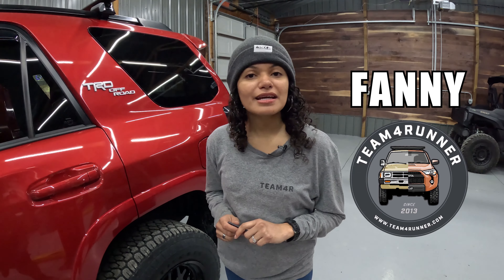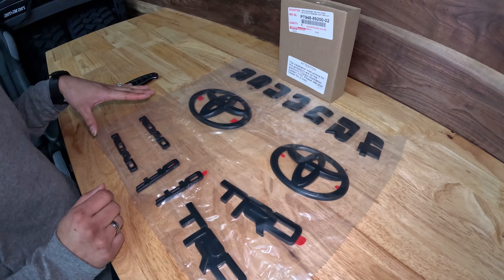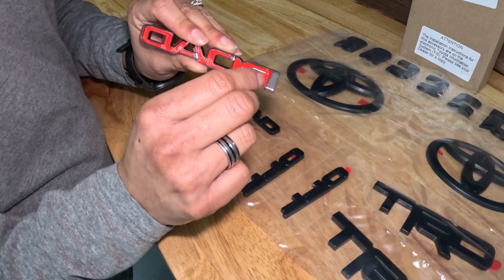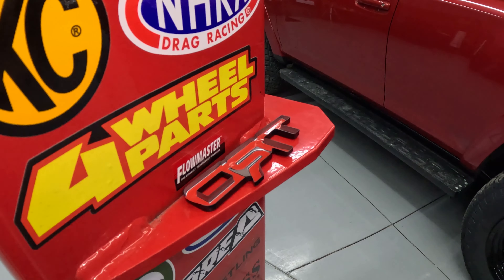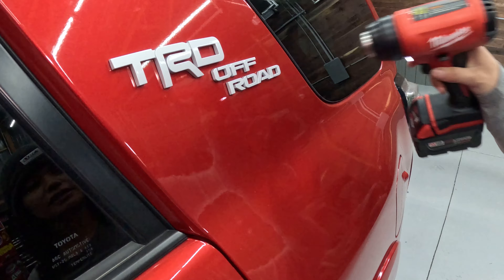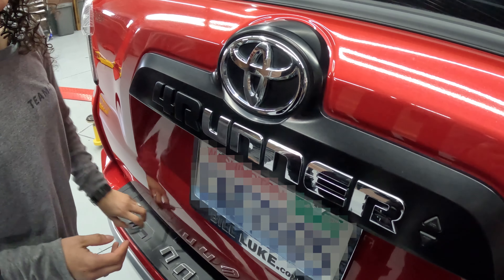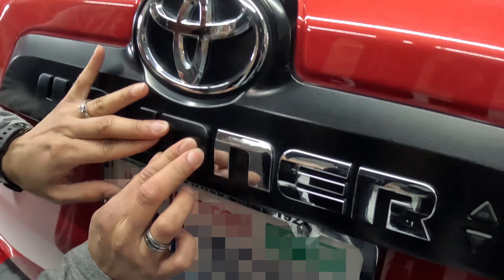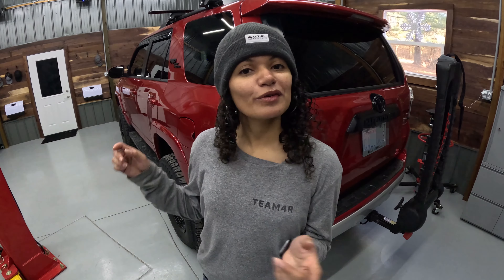5thGen 4Runner Emblem Overlays + TRD Pro Style Grille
Quick and easy mod for your new 4Runner - out with the chrome and in with matte black emblems! How to black out your chrome, explained.

We used these 2 kits

Note the finishes on these 2 kits are different